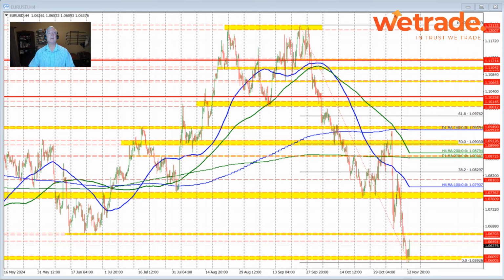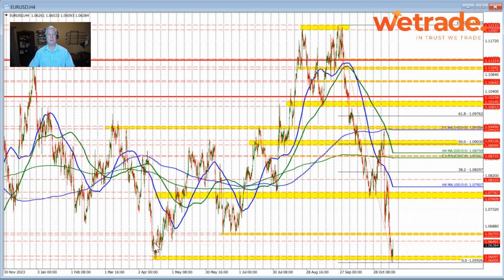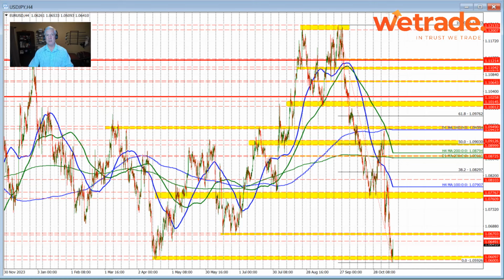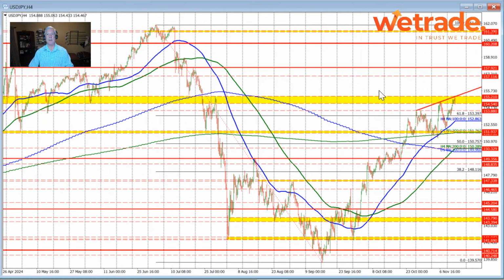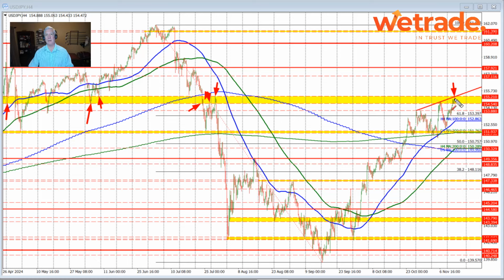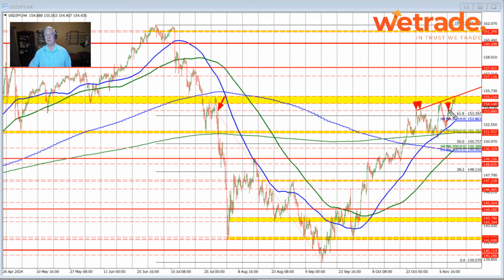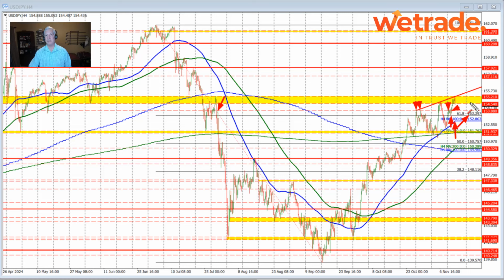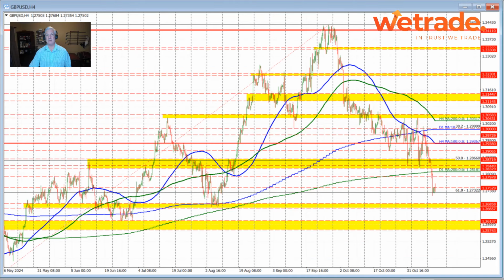Kickstart the FX trading day with a technical look after the CPI data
What levels are in play for the EURUSD, USDJPY and GBPUSD now